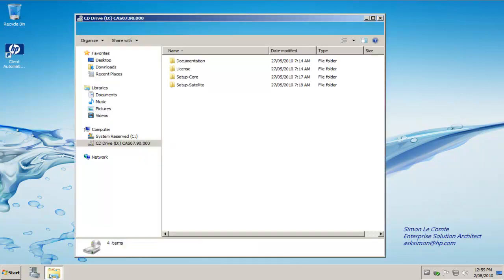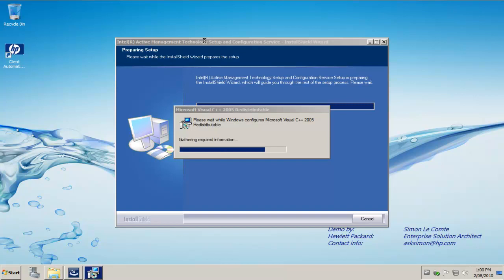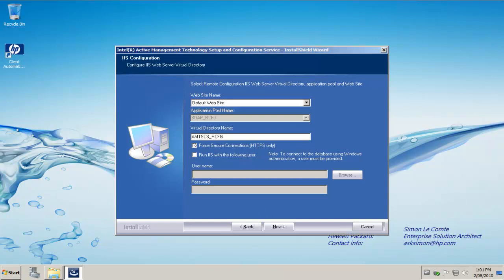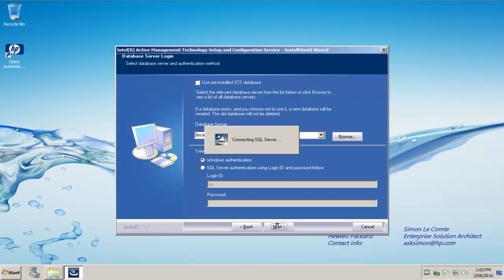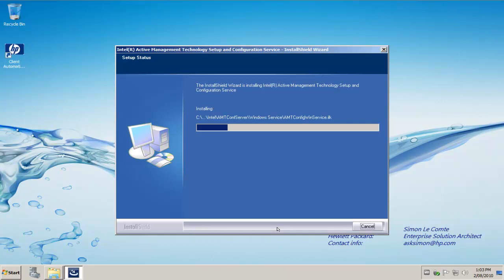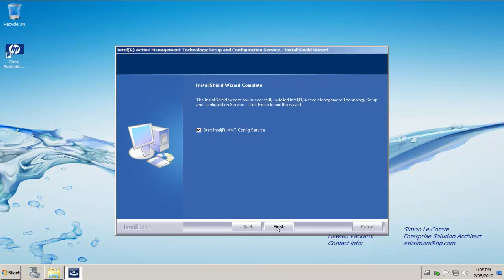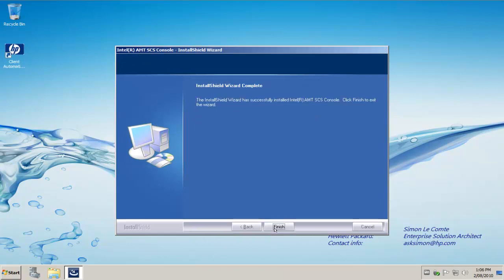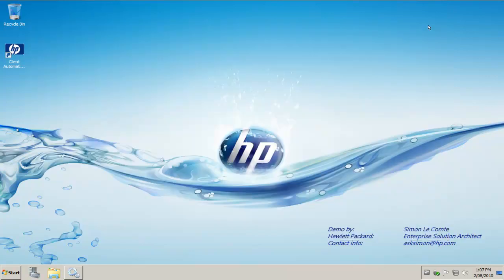HP Client Automation vPro Enablement Part 2 - AMT Installation.mp4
Part 2 of 4 re the series of how to configure Intel vPro devices to be managed via HP Client Automation